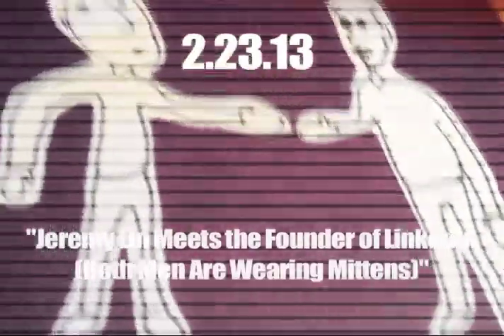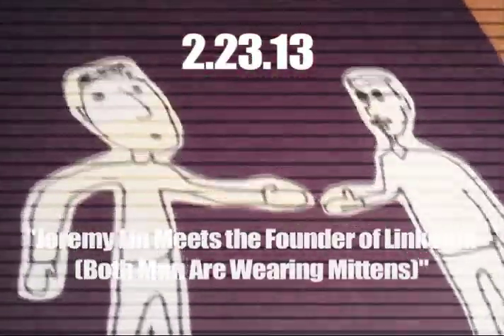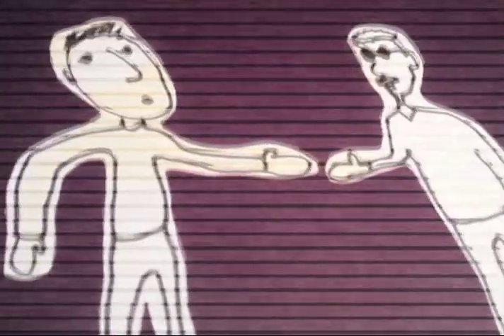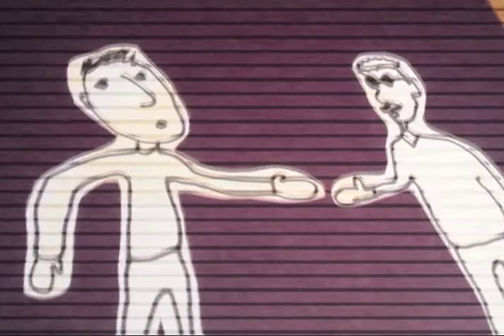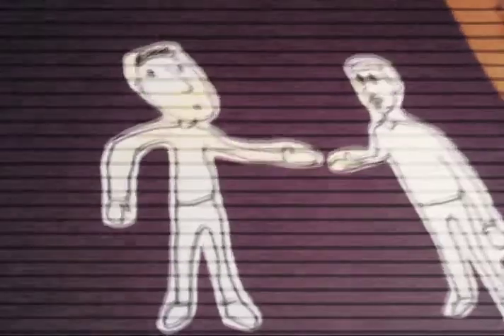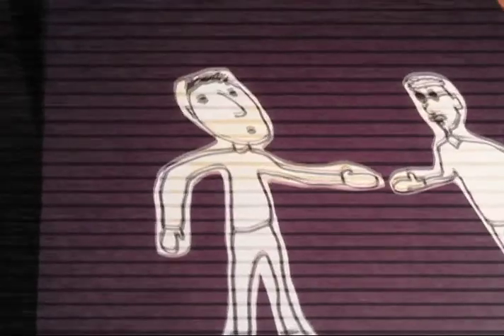DAD #54: Jeremy Lin Meets the Founder of LinkedIn (Both Men Are Wearing Mittens)